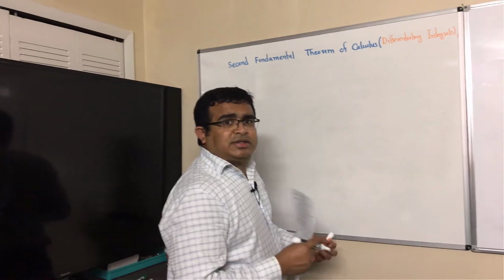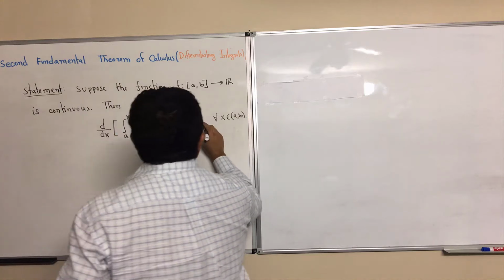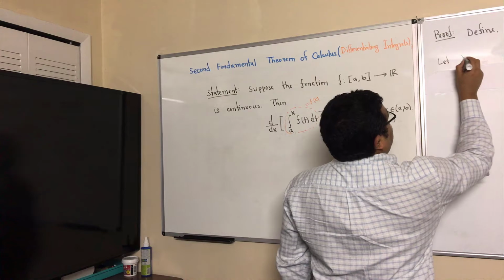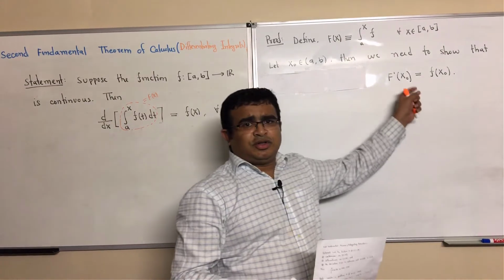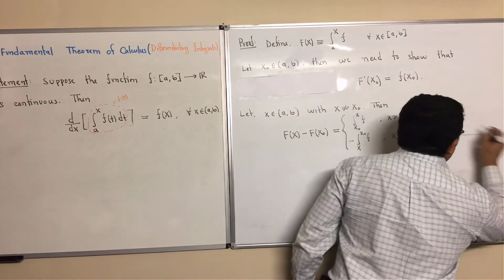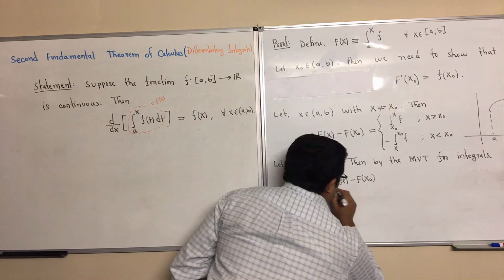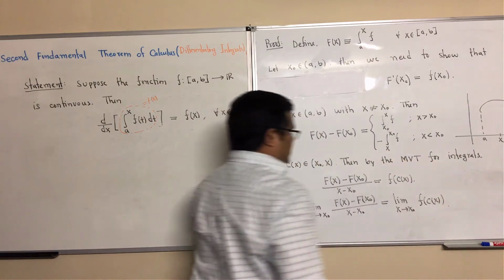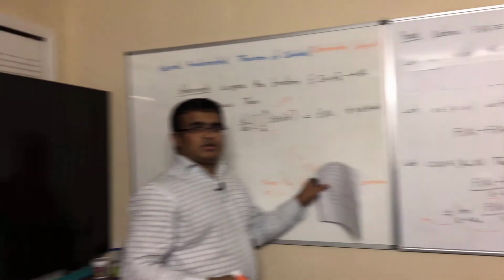2nd Fundamental Theorem of Calculus: Statement and Proof.